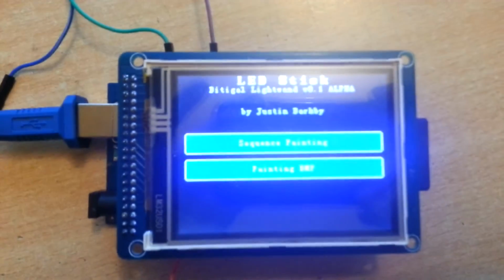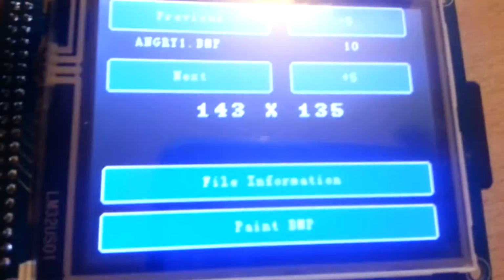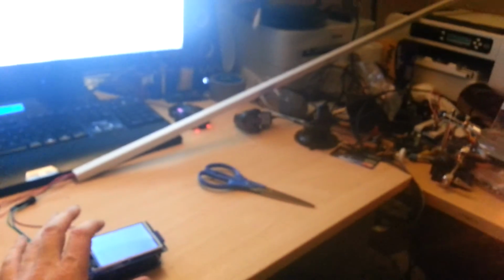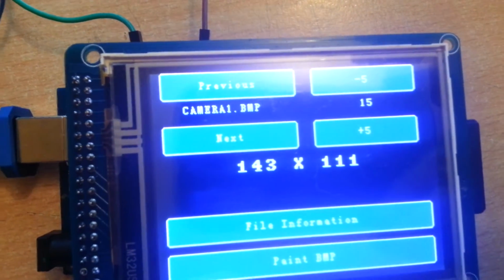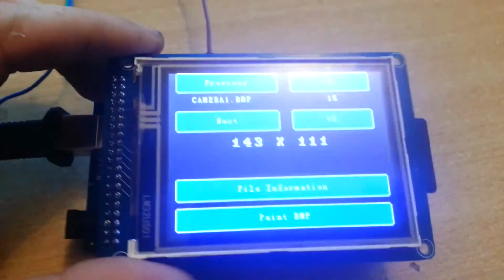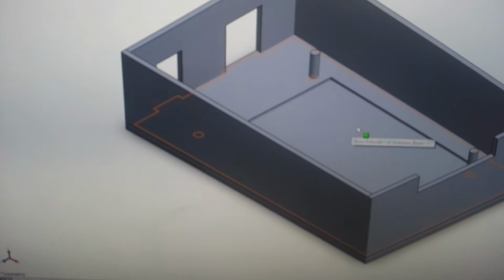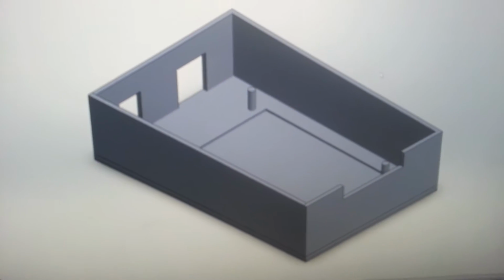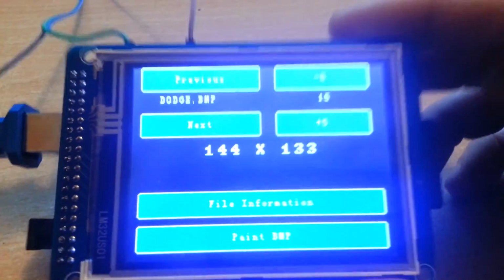Arduino TFT Touch Screen Pixel Stick equiv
Thought instead of paying a lot of money and waiting ages I would see if I can  build me own version of the great PixelStick and possibly improve on it. Well this is a work in progress.